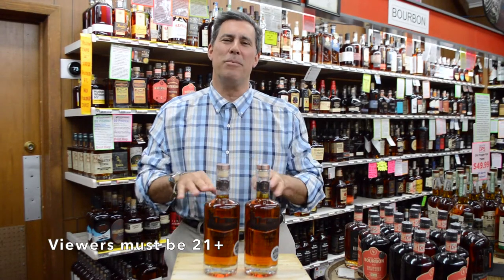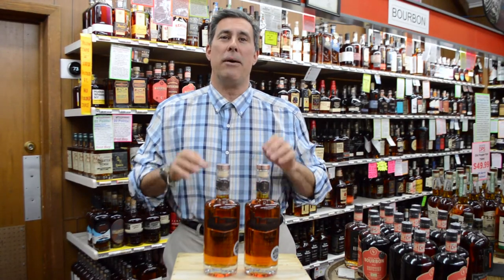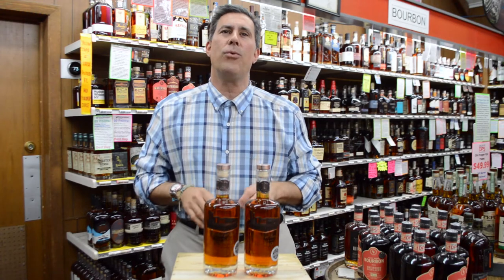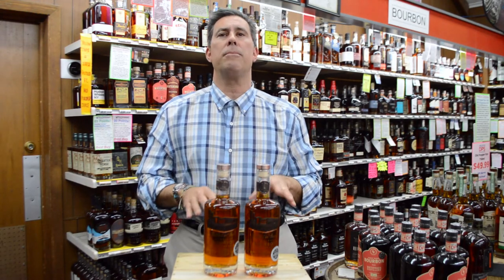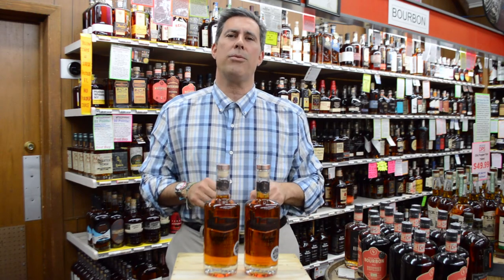Old Fourth Ward Single Barrel Bourbon!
Stop by DPS for our Single Barrel Bourbon from Old Fourth Ward Distillery!